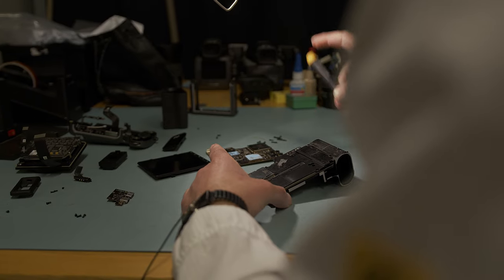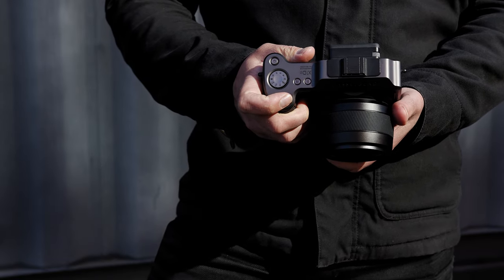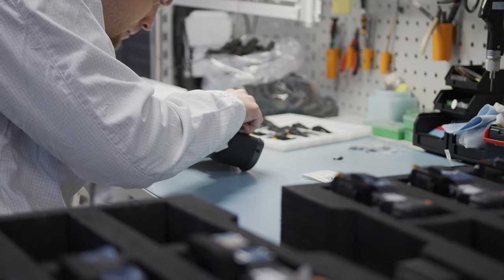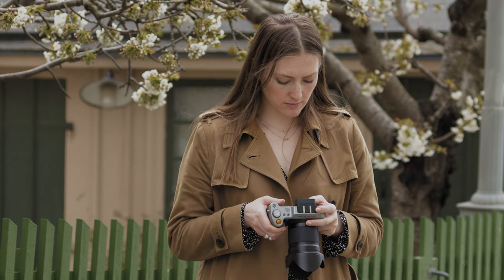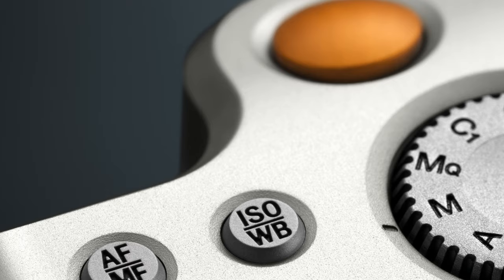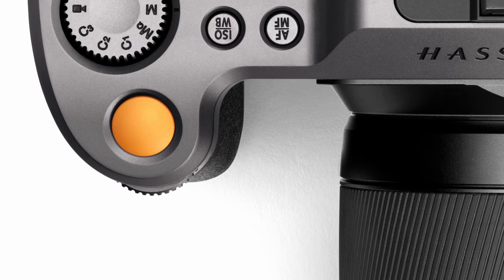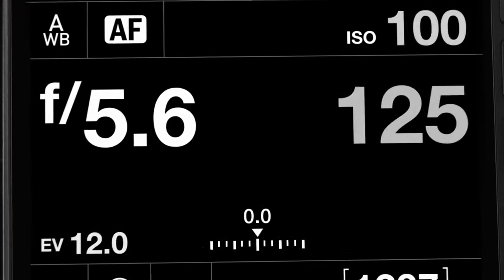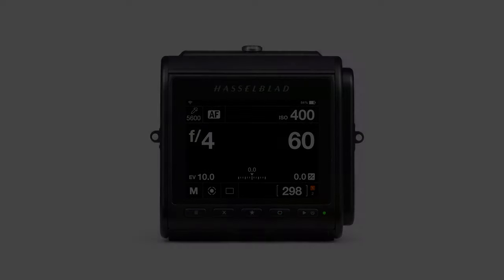Hasselblad's Home Episode #2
'Hasselblad’s Home' is a behind the scenes look into the Hasselblad headquarters in Gothenburg, Sweden.

In this episode find out about the design process that went into the X1D II 50C.